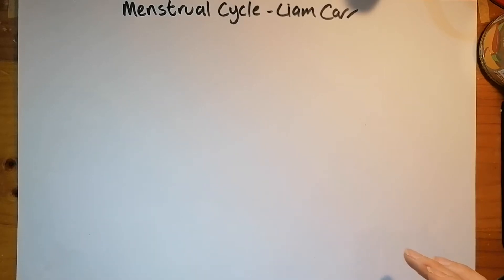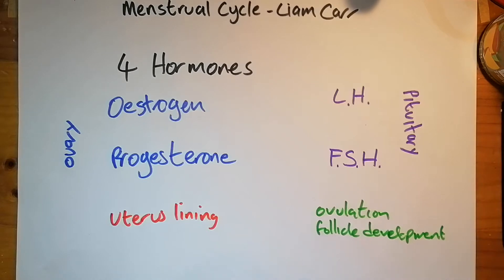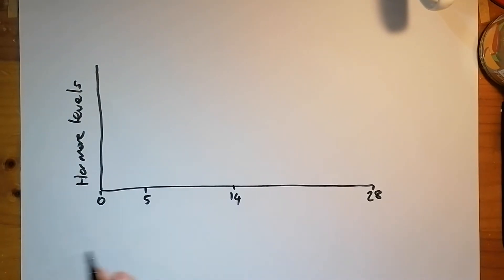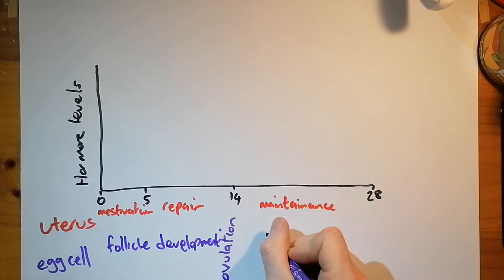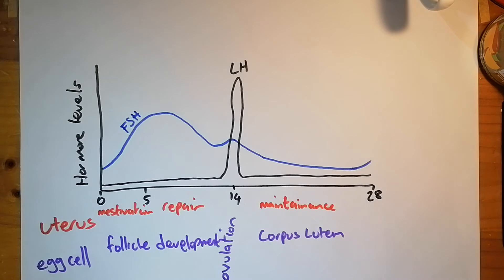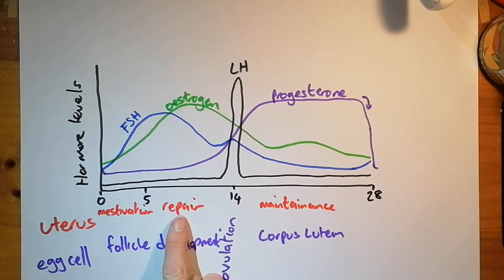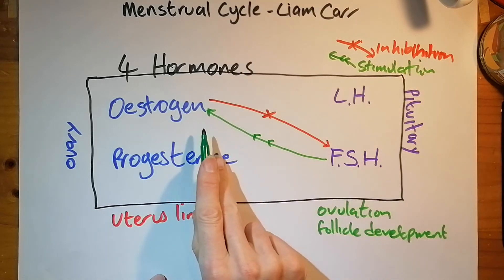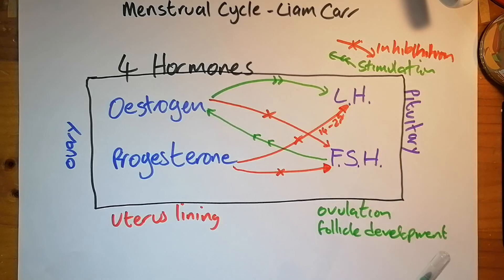The hormones of the menstrual cycle - mansplained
The roles of the oestrogen, progesterone, luteinisng hormone (LH) and follicle stimulating hormone (FSH) in the control of menstrual cycle.